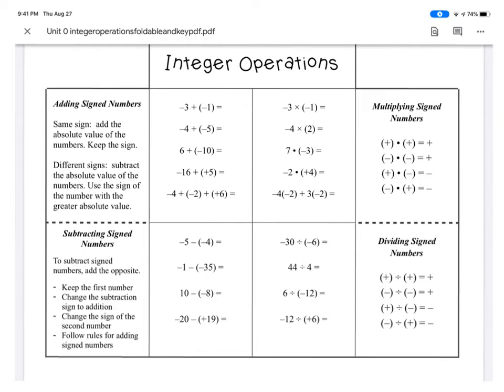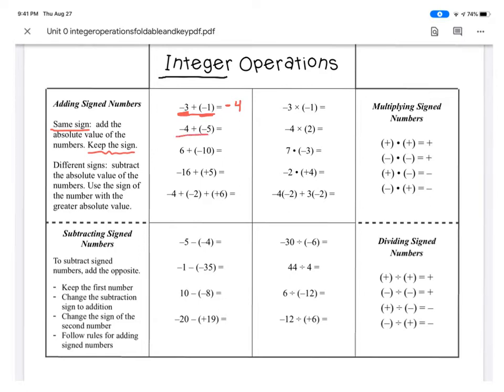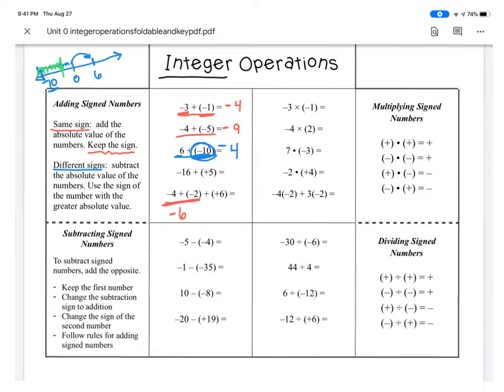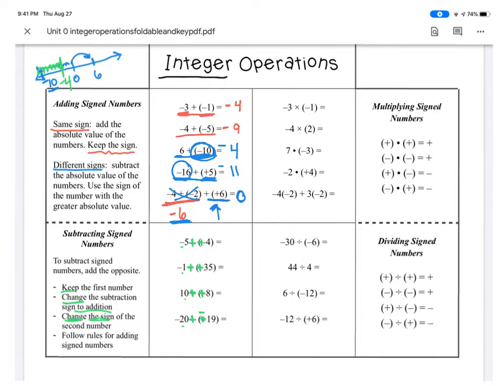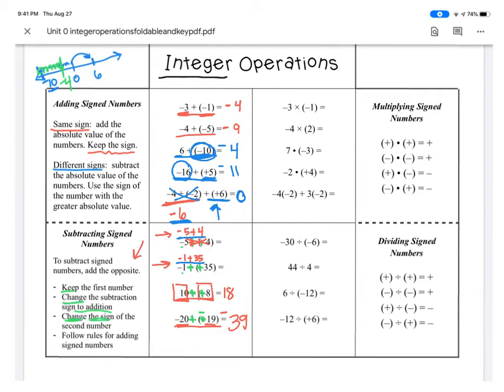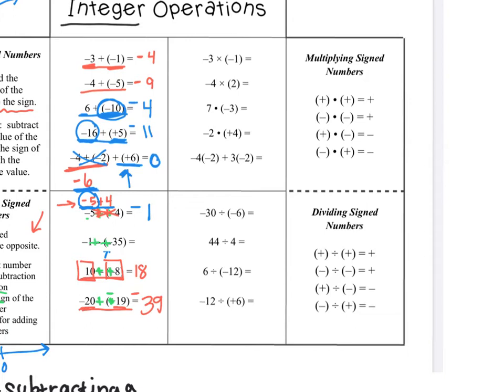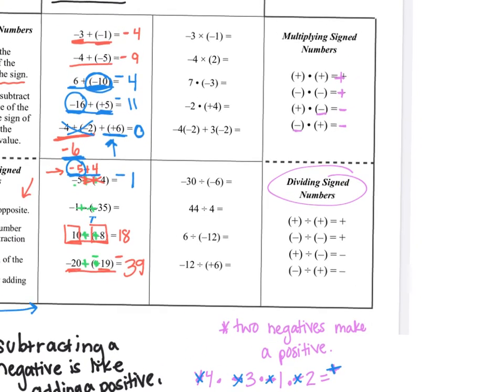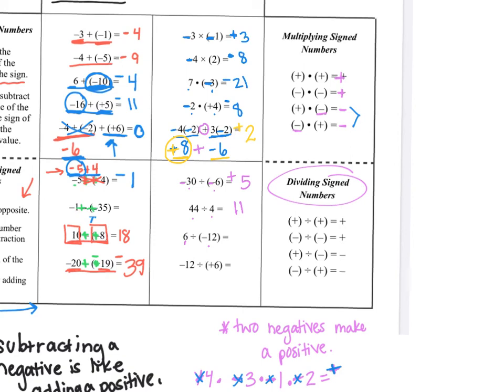Integer operations INB notes